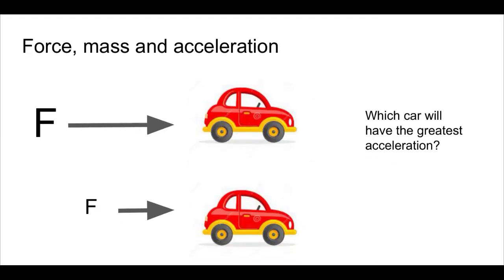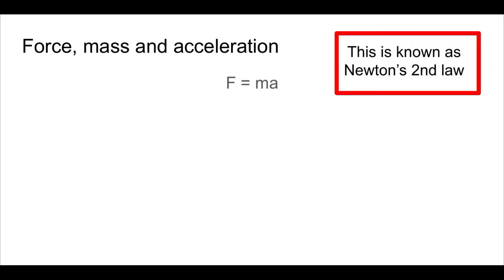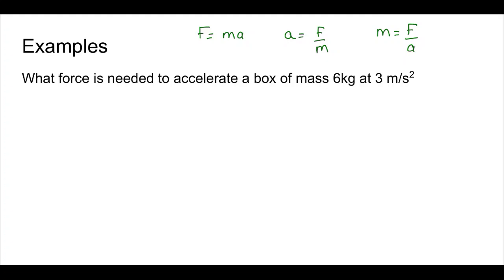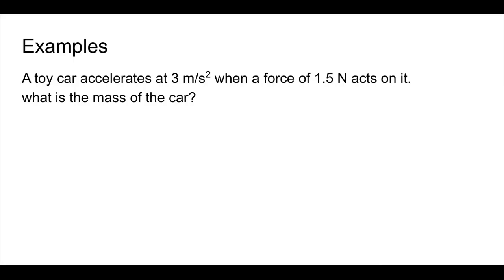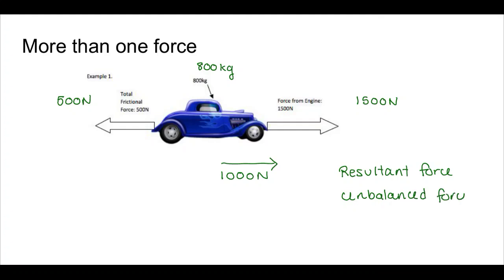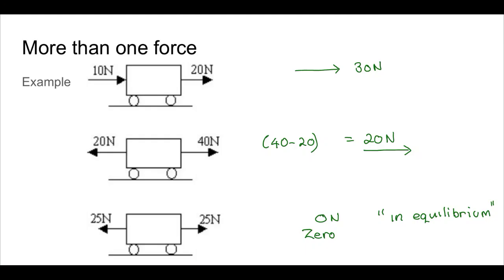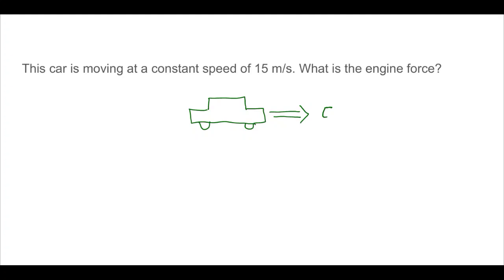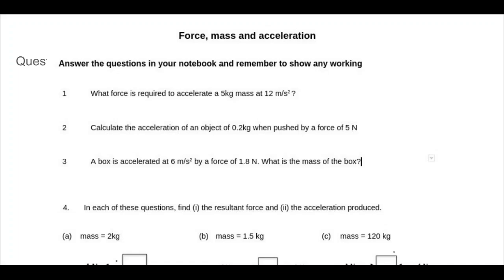Force mass and acceleration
Made for a Y10 class beginning the IGCSE course during lockdown, perhaps useful for anyone beginning or revising IGCSE Physics.